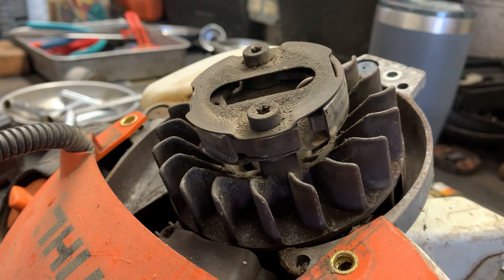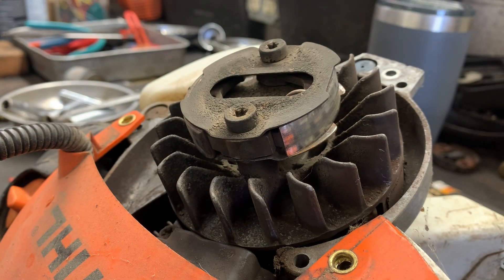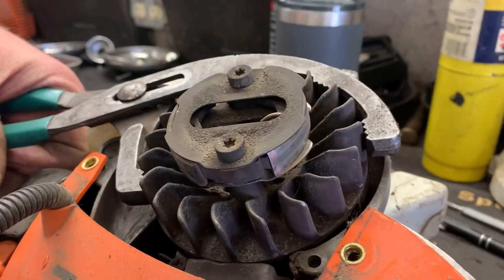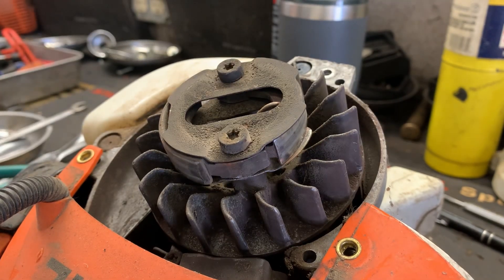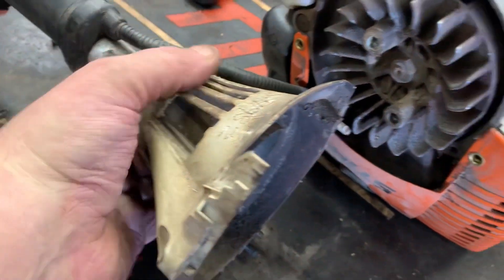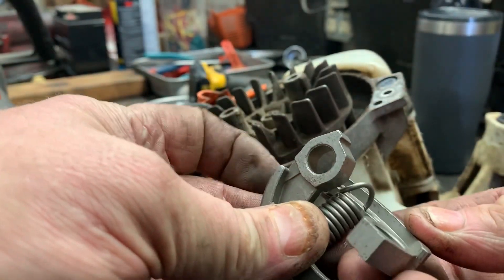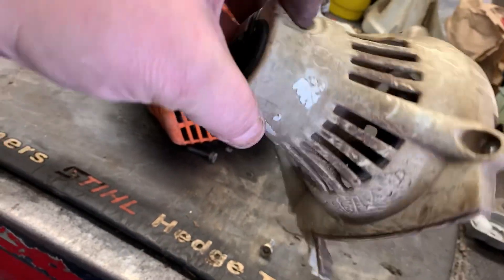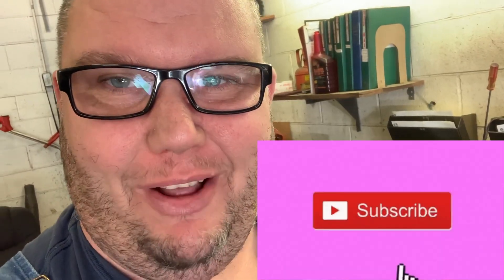OIL FILTER WRENCH HACK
CHANNEL LOCK OIL FILTER WRNECH SET

CHANNEL LOCK OIL FILTER WRENCH

T27 LONG REACH BIT 6”

STIHL CLUTCH SET OEM